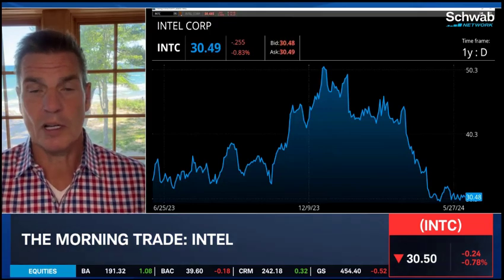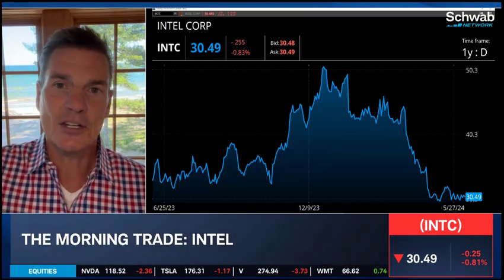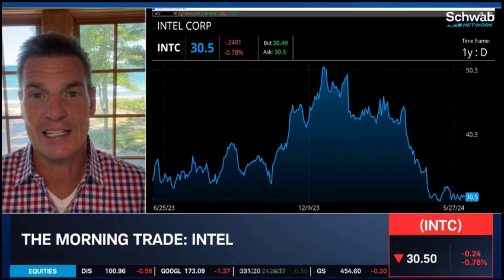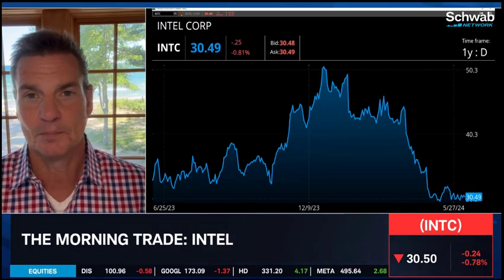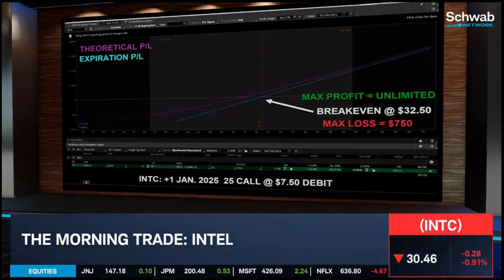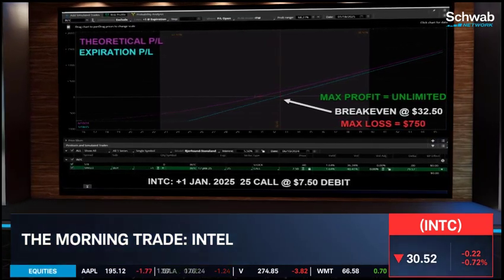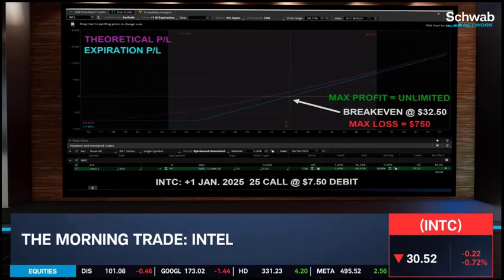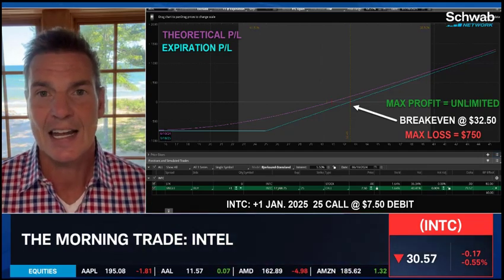INTEL TRADE ALERT VIDEO